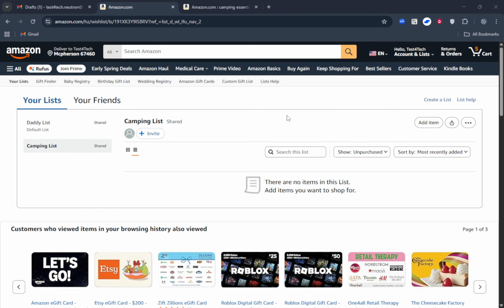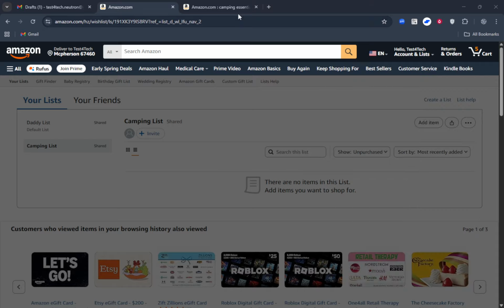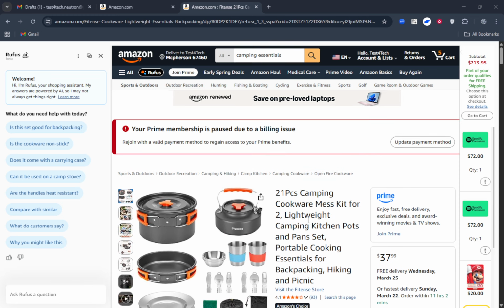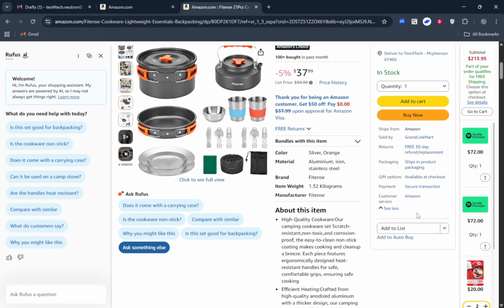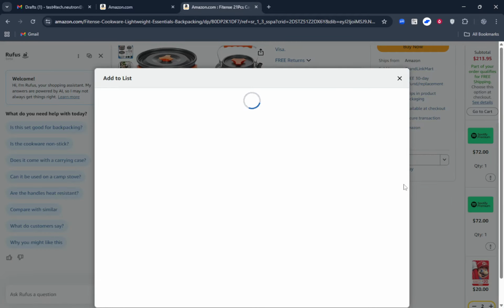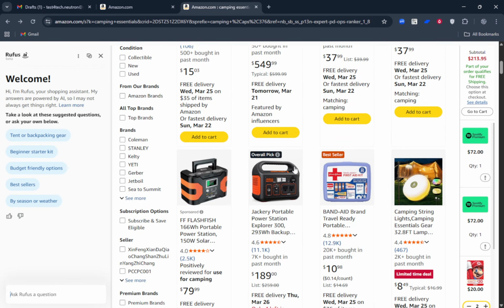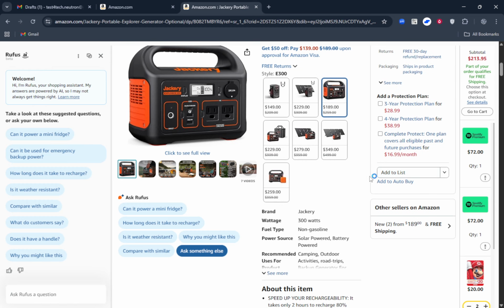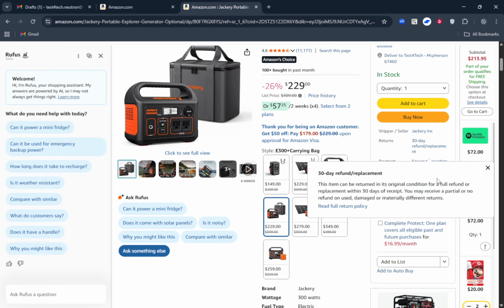How to Add Items to an Amazon Wishlist [2026 Full Guide]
How to Add Items to an Amazon Wishlist

In this video, we show you exactly how to add items to an Amazon wishlist. We navigate the account settings and the primary application interface to save your favorite products into organized custom directories.

Mastering this specific tool improves workflow and ensures that you can keep track of price drops or easily share your curated shopping lists with friends and family. Emphasizing the importance of verifying correct list privacy settings, reviewing active folder permissions, or examining your preferred shipping address will get your shopping suite running flawlessly.

Technical Specs:
Service: Amazon; Feature: Wishlist & Gifting